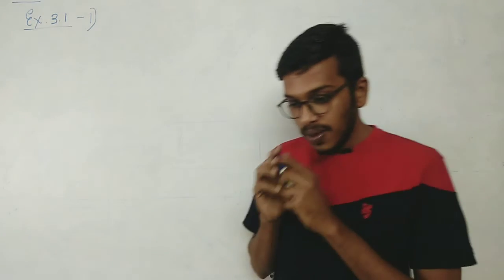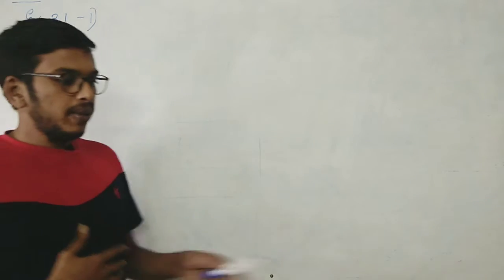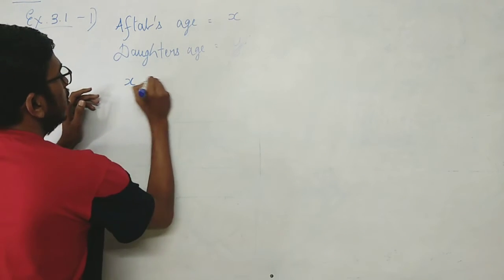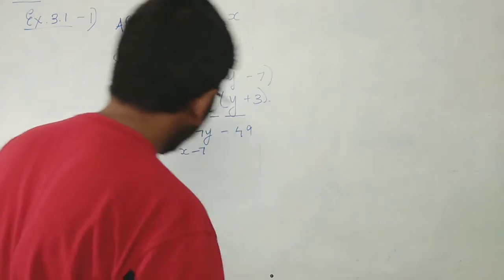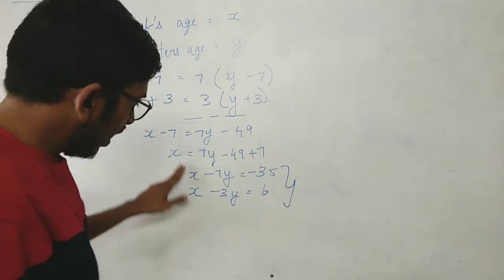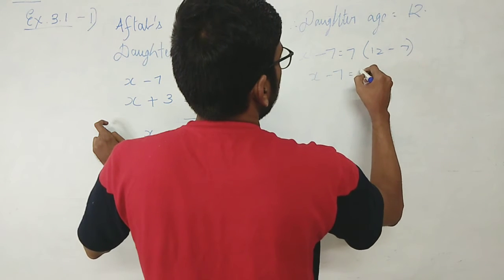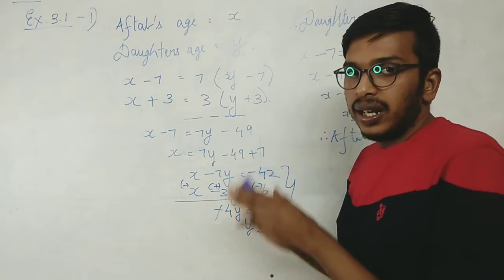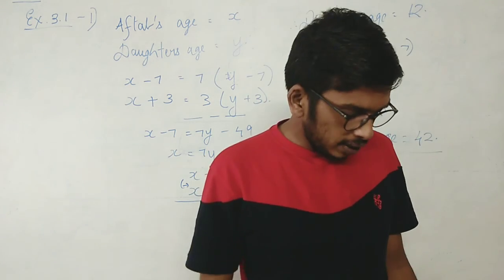NCERT EX 3.1- 1st Problem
In this video, we will look into the solution for 1st problem in NCERT Class 10 textbook, Ex. 3.1.

Cheers :D